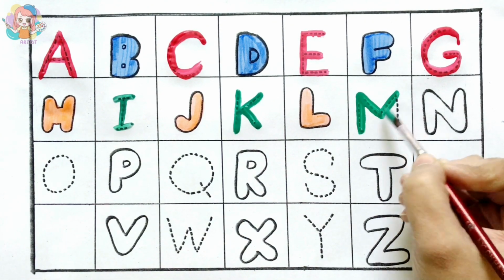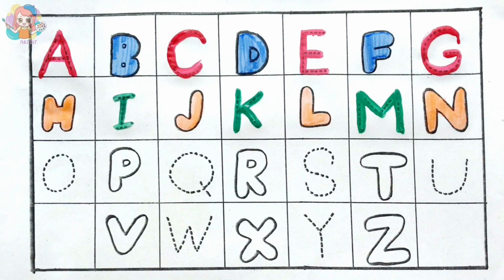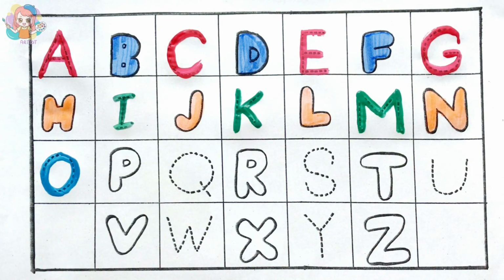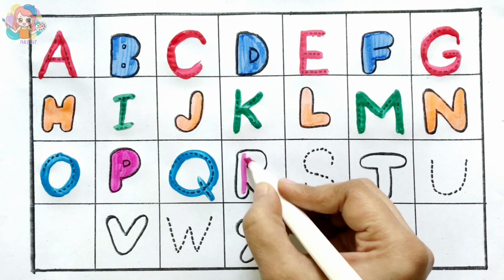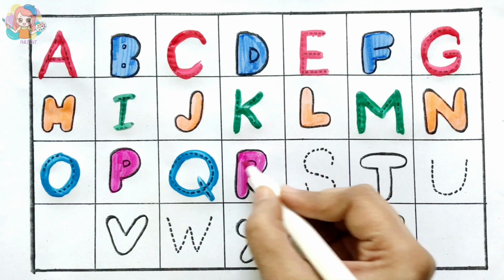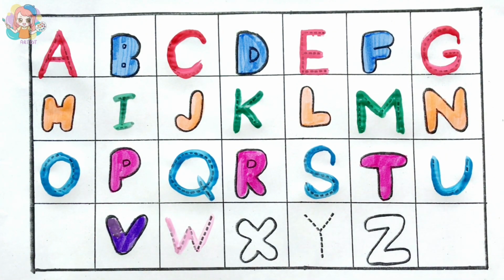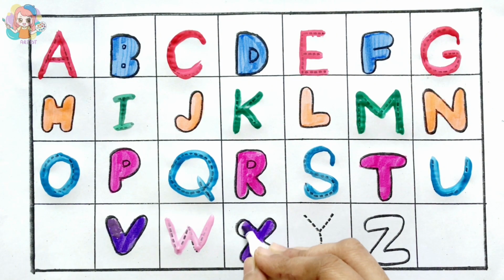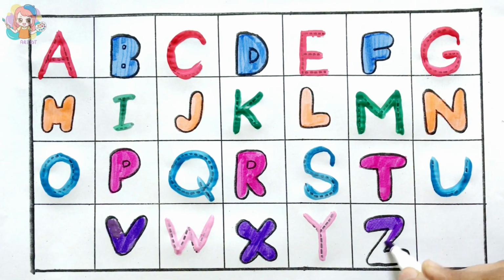Learn to Count, Alphabet A to Z, Phonics Song, Easy Step by Step Drawing Tutorial for Kids & Toddler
Join us for a fun and engaging journey as we learn the alphabet from A to Z!

This video is perfect for toddlers and young children, featuring easy-to-follow writing tutorials along dotted lines.

Plus, we’ll guide you through simple drawing steps to make learning even more enjoyable.

Your Queries,
how to learn alphabet a to z,
learn how to write alphabets a to z alphabet abc,
how to learn chinese alphabet a to z,
how to learn a to z alphabet,
how to learn korean alphabet a to z,
how to learn thai alphabet from a to z,
lowercase alphabet letter a learn to read and write,